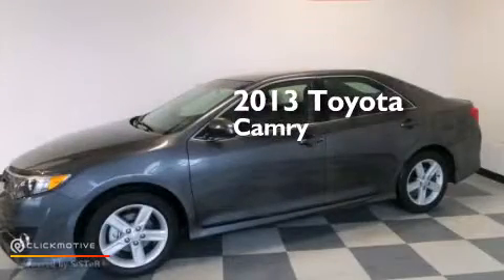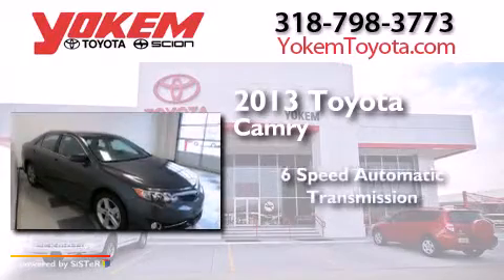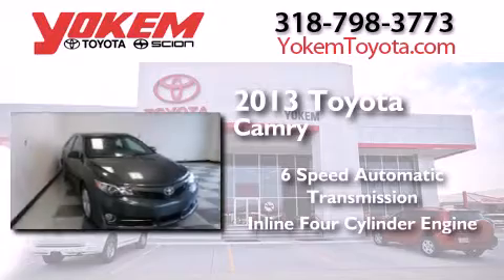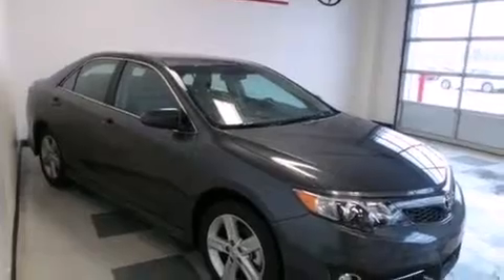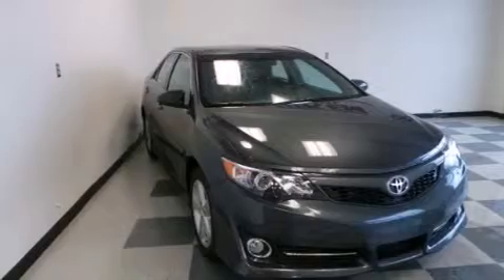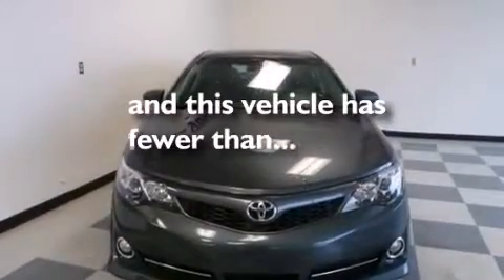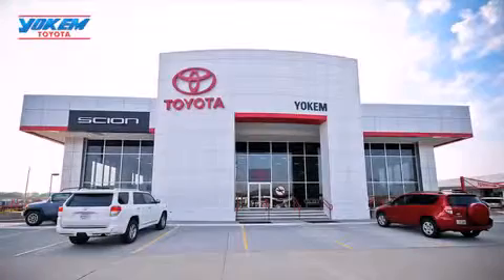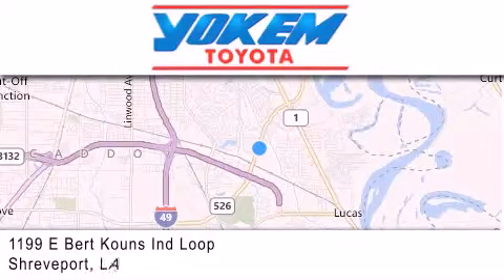2013 Toyota Camry Shreveport LA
We have been honored to serve the Shreveport LA area , we promise that your experience at our dealership will exceed your expectations ! Year : 2013 Make : Toyota Model : Camry Engine : Gas I4 2.5L/152 Trans . : Automatic Exterior : Gray Miles : 20,124 Stock : P8575 Yokem Toyota 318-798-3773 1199 E. Bert Kouns Shreveport , LA 71105